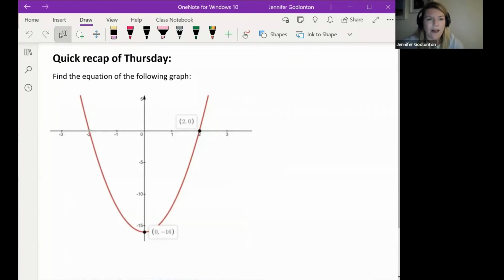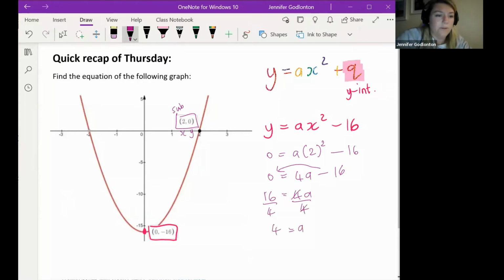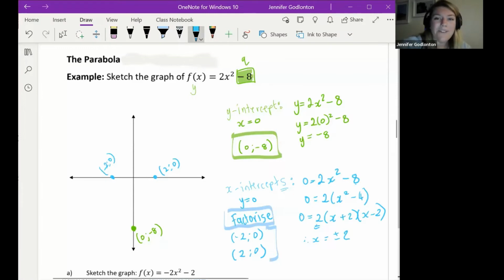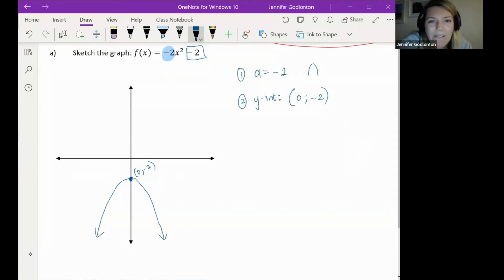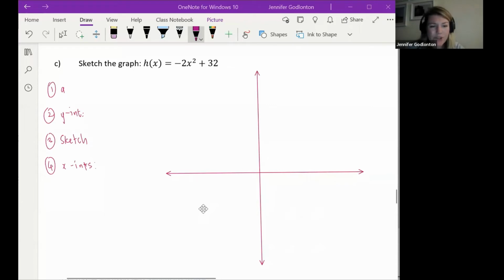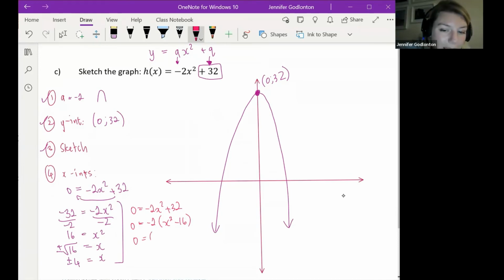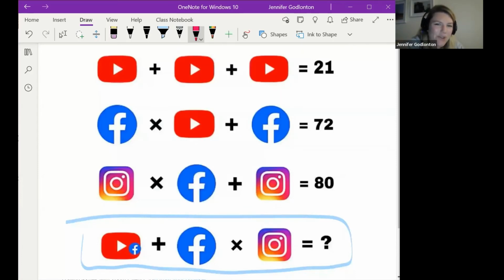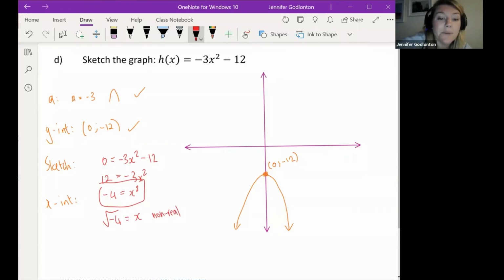Grade 10 - Functions: Parabola, hyperbola, exponentials (parabola: finding the equation)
Grade 10 | functions | parabola | sketch | graph | formula | intercept | plot | equation | drawing |